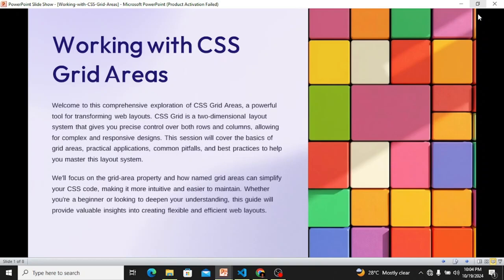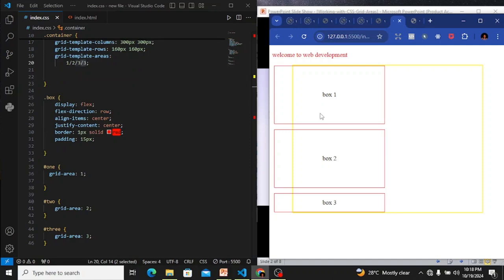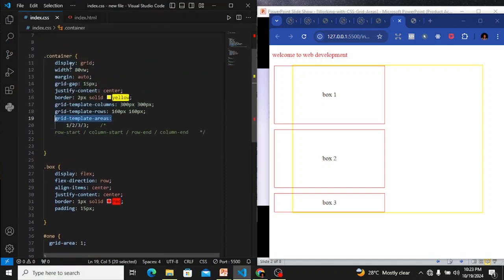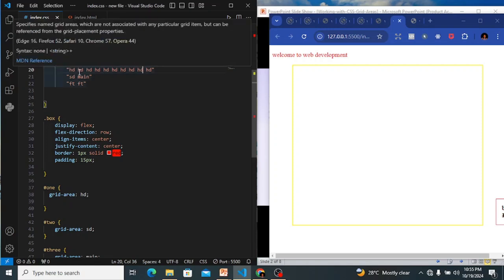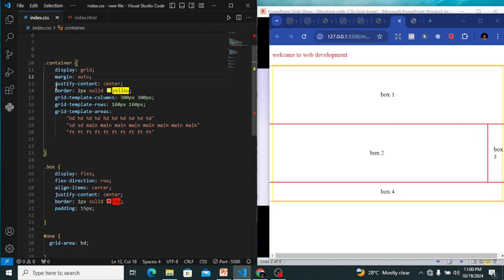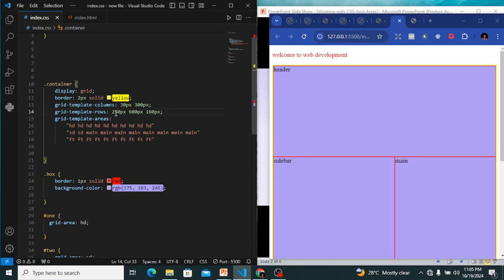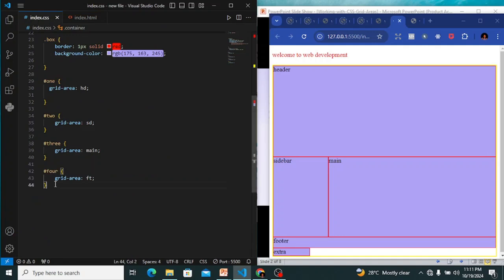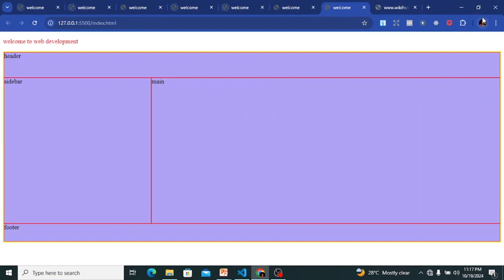October 31, 2025